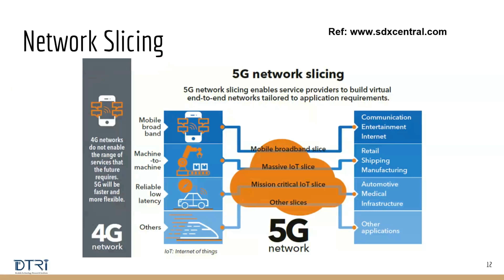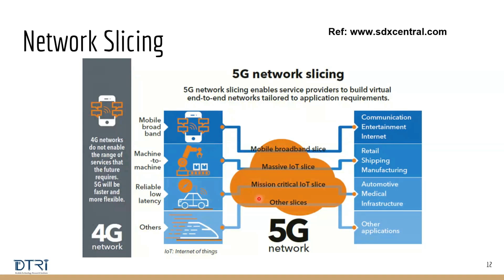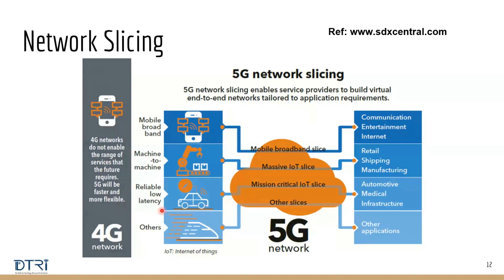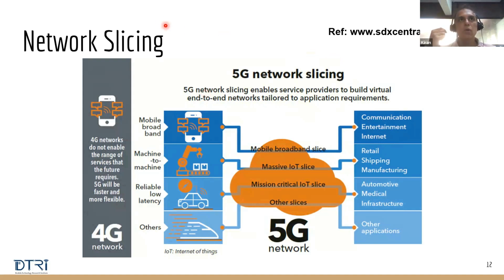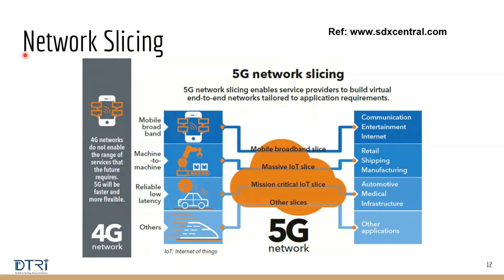7_Network Slicing in 5G. Inquisitive questions answered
For each of the 5G pillars discussed in earlier video, the presenter Mr.Kiran Marathe, CEO DTRI answers questions on how in 5G specification, the concept of network slicing enables the service providers to build a virtual end-to-end networks tailored to application requirements.

DTRI in its humble effort to bridge academics and industry,brings to your finger tip many valuable learning materials on various platforms.

A complete course on Microwave Tubes and Transmission Lines can be found on Udemy courses

Happy Learning !